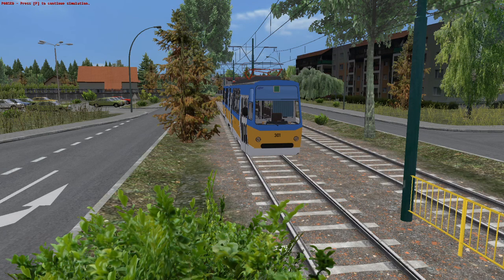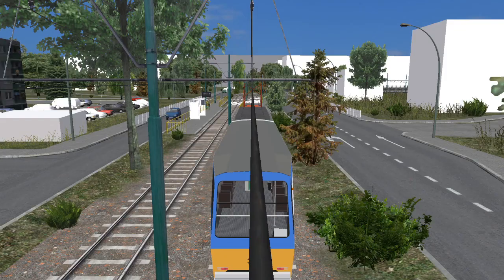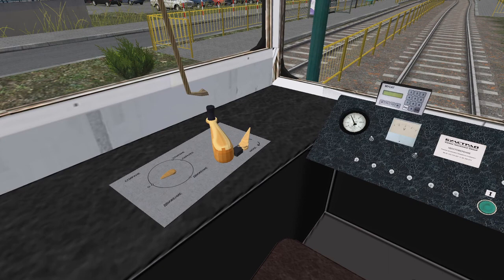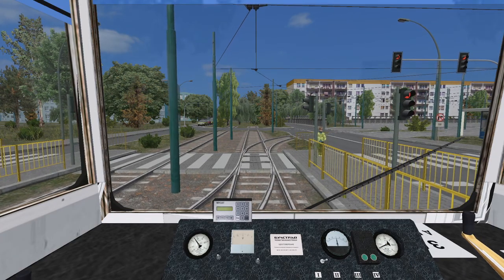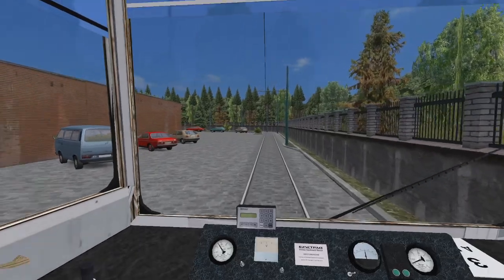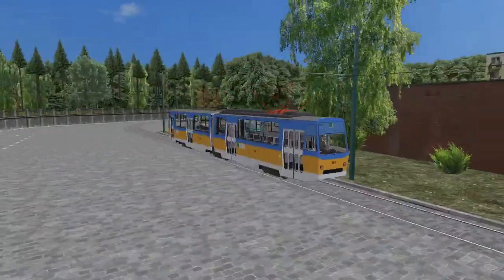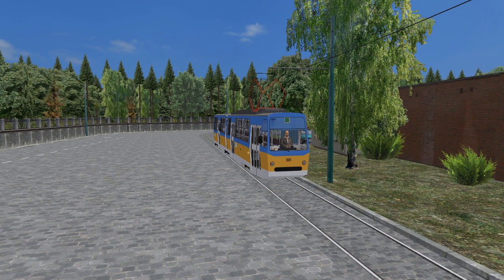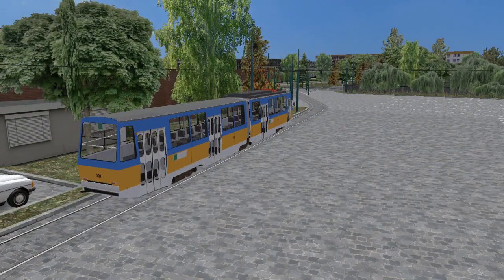Omsi 2: How to Start/Drive a TRAM *Tutorial* - Tramkar T6M-700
The Tramkar T6M-700 is probably the most complicated tram to get started and moving on Omsi 2 , thus in this Omsi 2 tutorial I go through all the steps you need to take in order to start up the Tramkar T6M-700 tram, as well as get it moving and stopping it. In comparison to other tram models in Omsi 2, the operation of the Tramkar T6M-700 is by far the most complicated to drive, however if you follow the steps in this video, then you will get the hang of the operations of this tram in Omsi 2 in no time.

While you are at it pay your fare 🧾 by hitting that like 👍button.